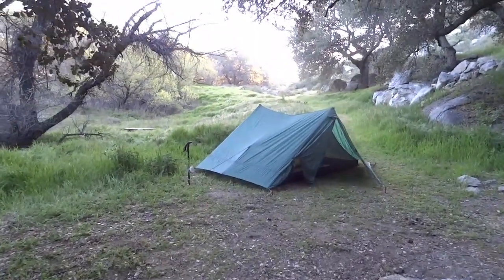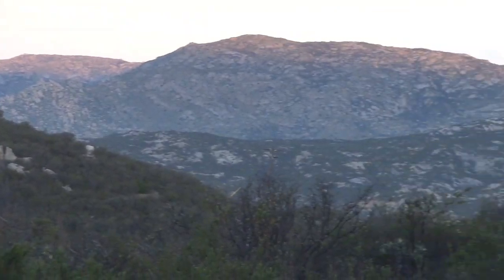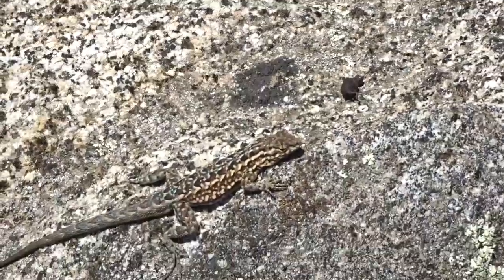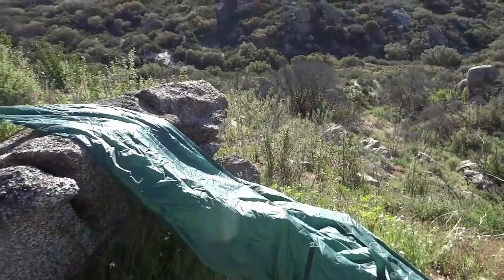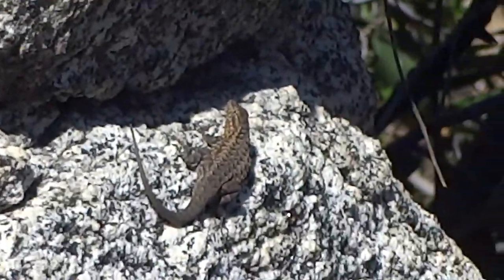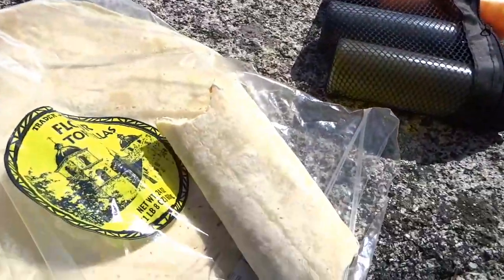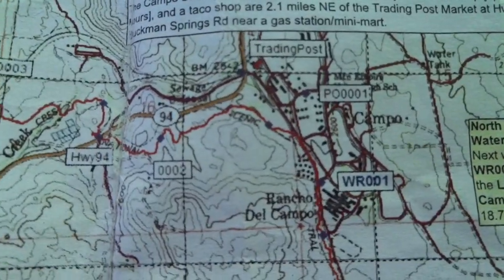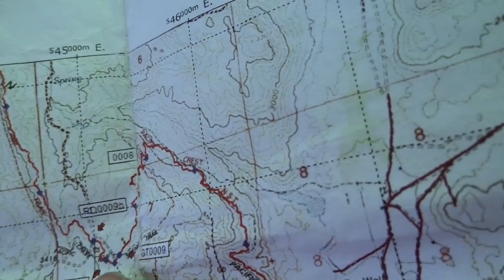PCT 2019 Day 2 to Hauser Creek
We are hiking the PCT 2019,  Mexico to Canada  2,659 miles
Thank you kindly for Watching and if you like to buy us a tea-coffee or beer click on